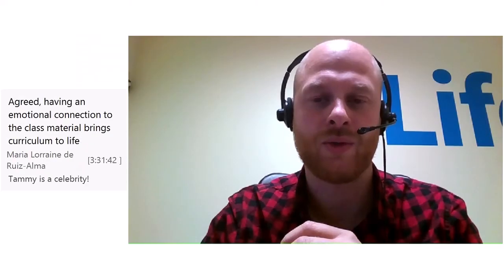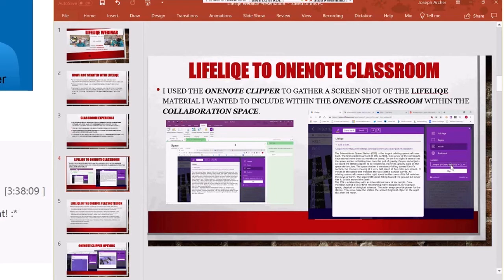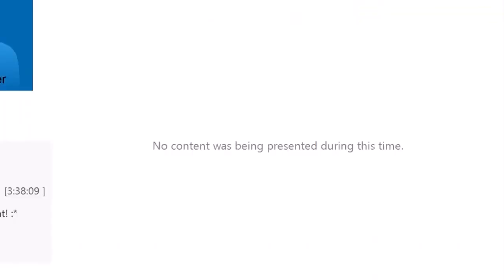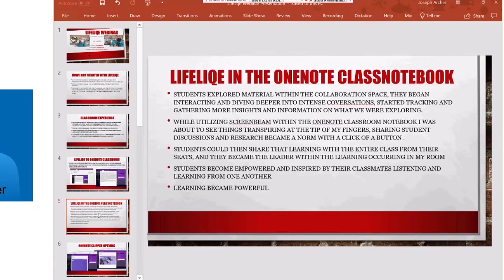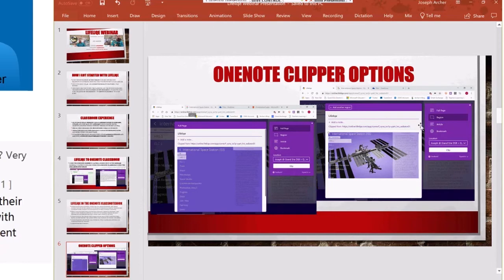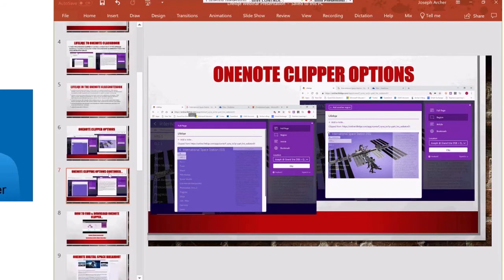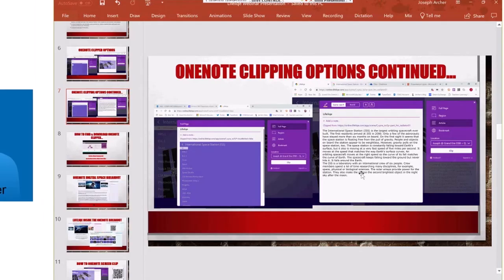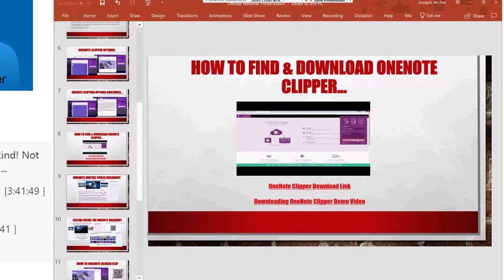Joe Archer: Empowering your classroom with OneNote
Joe Archer's lecture in our webinar on Empowering your classroom with Lifeliqe and Microsoft tools. Ask for a recording or register for another one
Lifeliqe is an app for online science learning with “lifelike” content such as 3D, AR, and VR. We’re providing FREE access to all students and teachers for remote learning. It’s our responsibility to help the education community in these hard times.

Sign in to your account
Enter your access code: LEARNON!